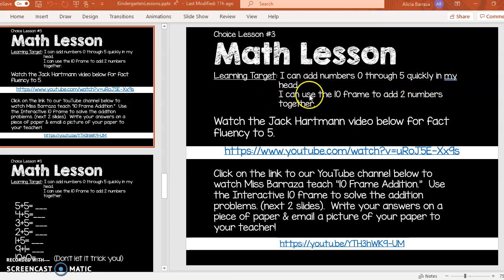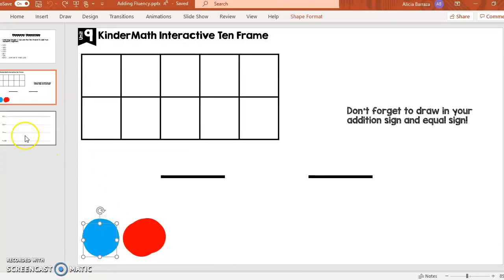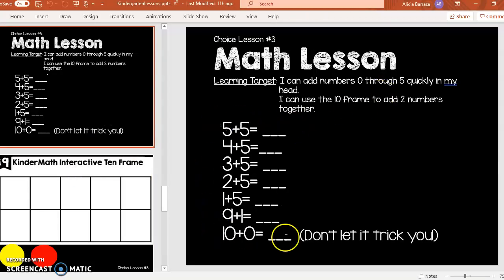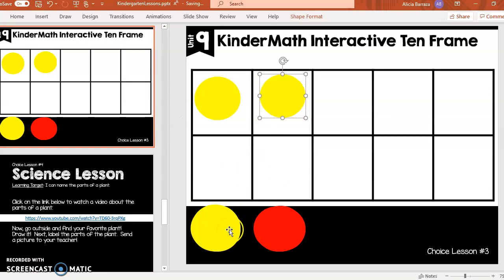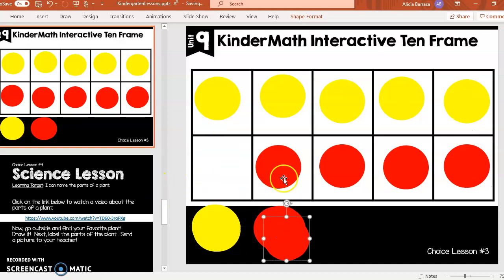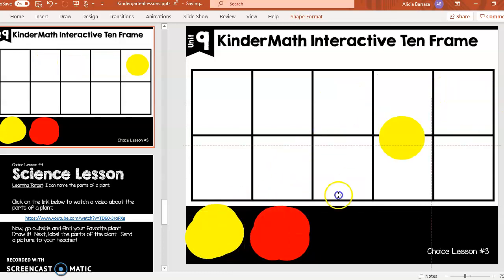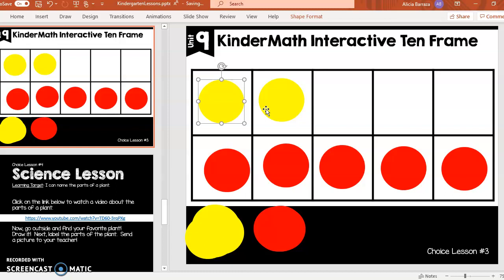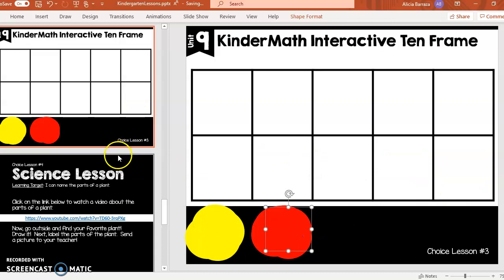Week 1: Math Lesson